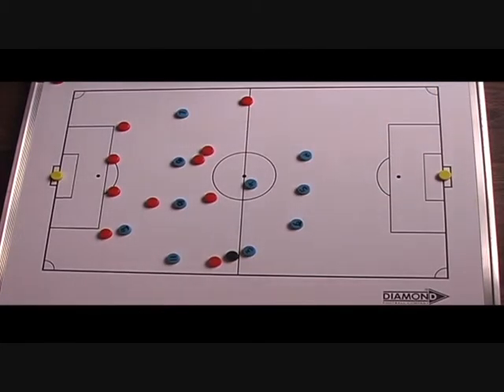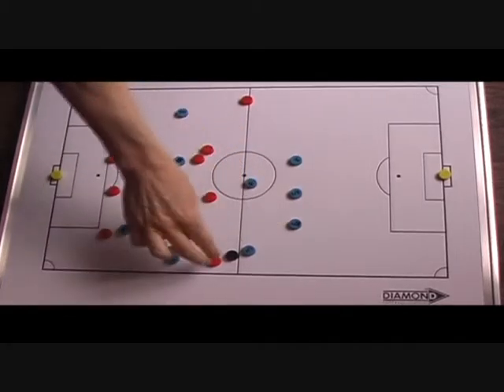4man swivel system flat back four